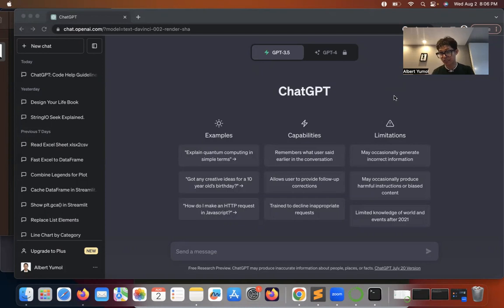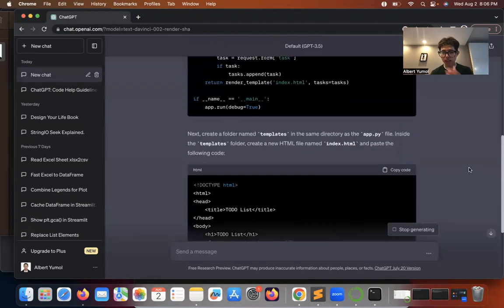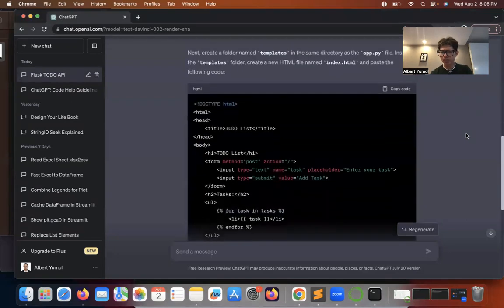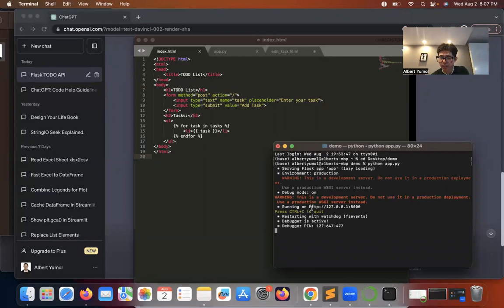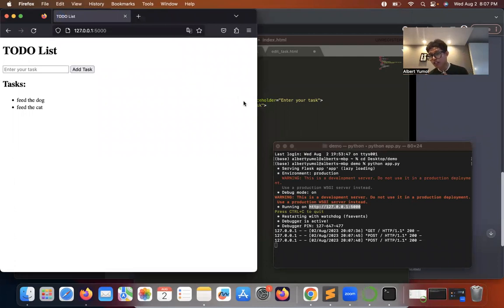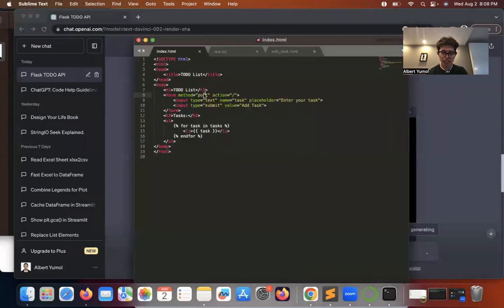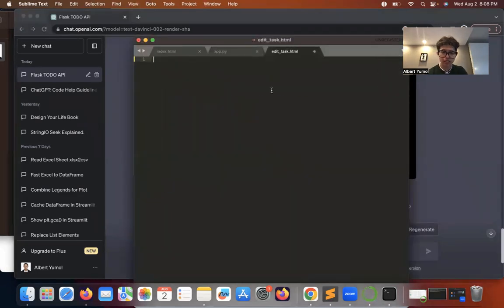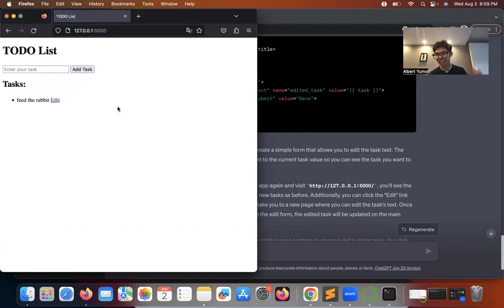ChatGPT Demo by Alber Yumol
ChatGPT has been there for quite some time, do you think you have maximized its capabilities in saving you time and make it write the code for you? 👨🏻‍💻

Good news for you!  ✅

In the 16th episode of our Data & AI Talks Podcast, we're thrilled to feature @‌albert Yumol, a TOP Data Engineer who’s currently working at ING.

As a ChatGPT expert, he will enlighten us on the optimal utilization of ChatGPT.